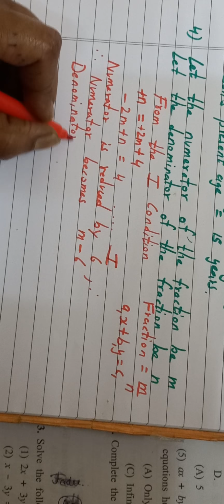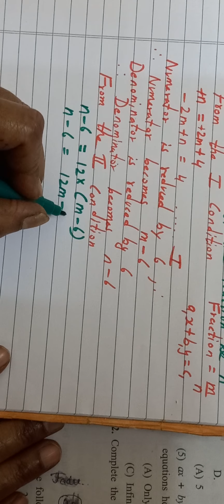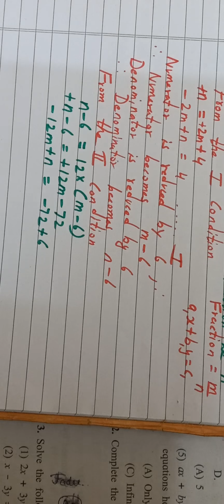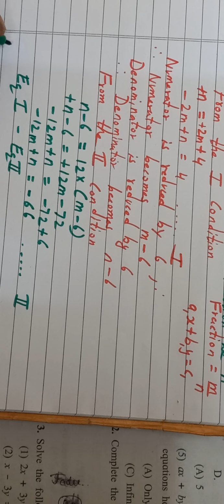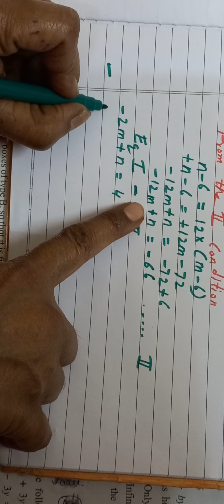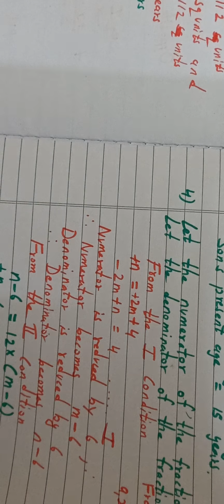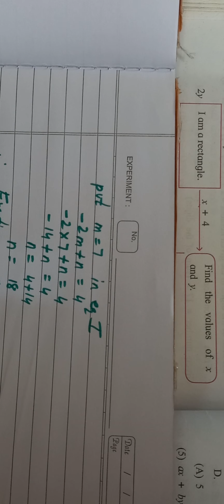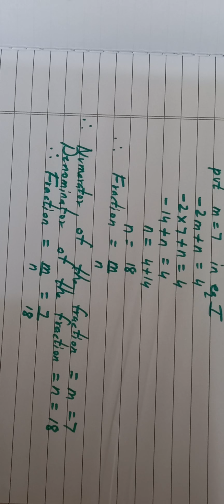Class : 10th Sub: Algebra Topic : Equations In Two Variables, Practice Set 1.5 , Q.4